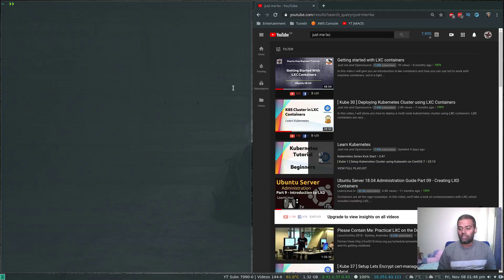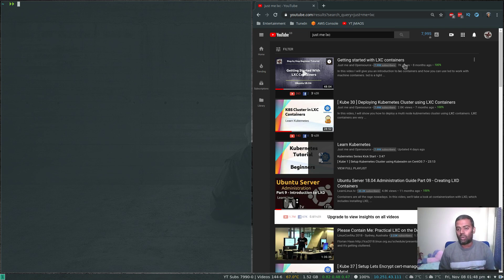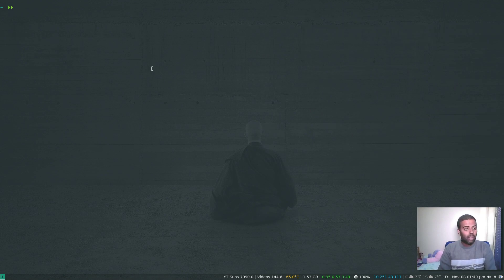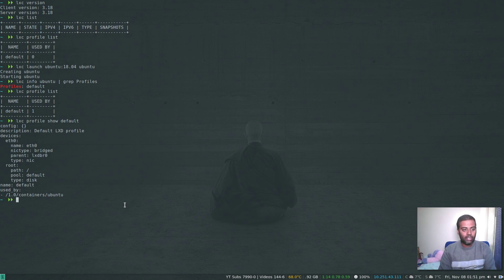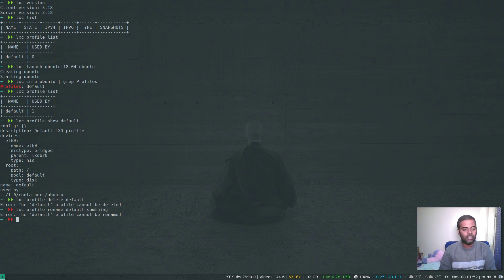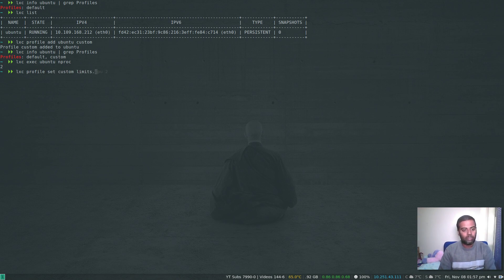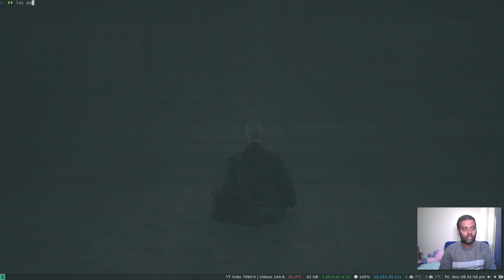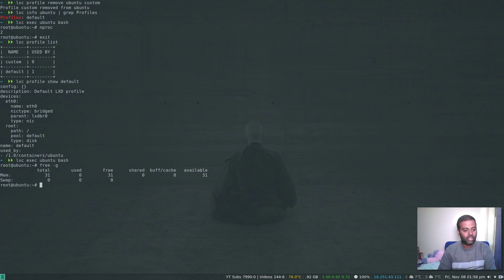Beginners guide on using LXC profiles - Linux Containers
In this video, I will show you how to use Profiles in LXD and how to set cpu and memory limits to the LXC containers. lxd is a light weight alternative to hypervisors. You can spin up a virtual machine very quickly. It is very light on resources.

Thanks for your time watching this video. Hope it was helpful.